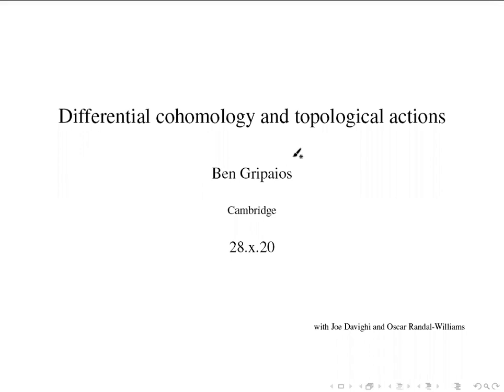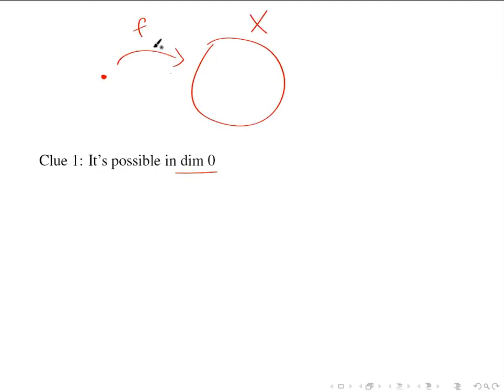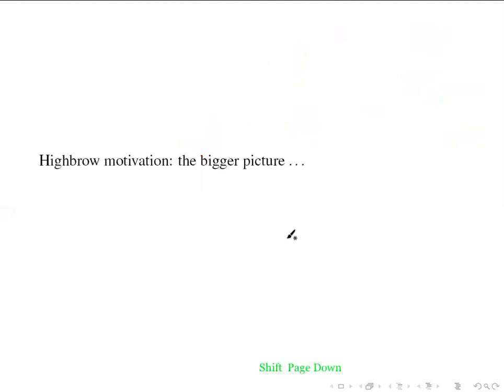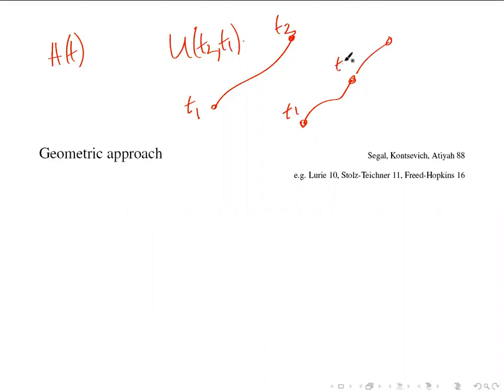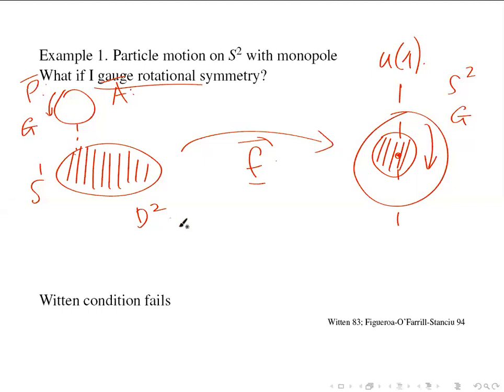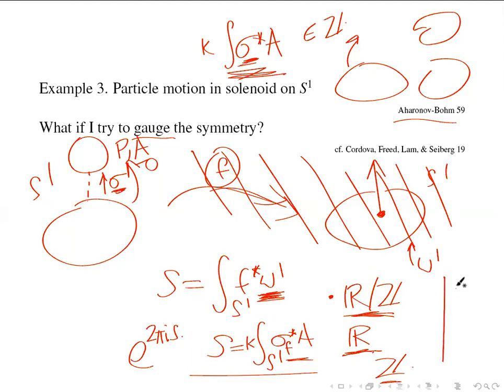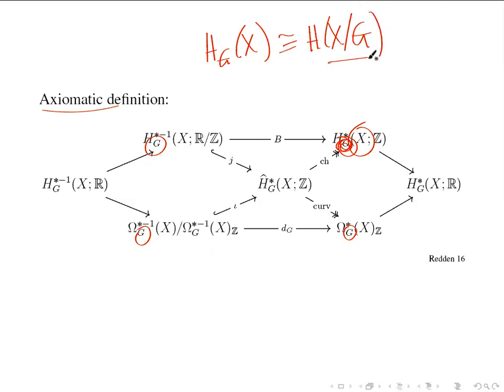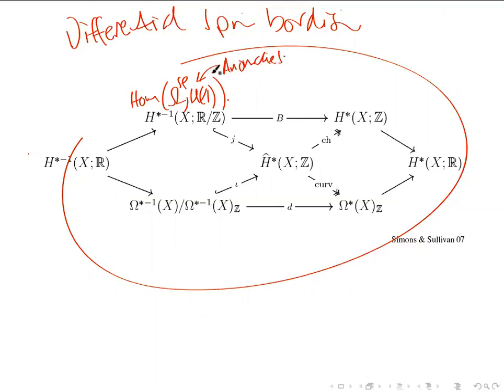Differential Cohomology and Topological Actions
In this talk, aimed at a general audience, I discuss how topological actions for quantum field theories can be both constructed and classified by mathematical gadget known as differential cohomology and describe the intricate interplay with global and local (a.k.a. gauge) symmetries. Examples include the Aharonov-Bohm effect, the Dirac monopole, Chern-Simons terms, theta terms, and Wess-Zumino-Novikov-Witten terms (both gauged and ungauged).
Presented by  Ben Gripaios on  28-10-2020.